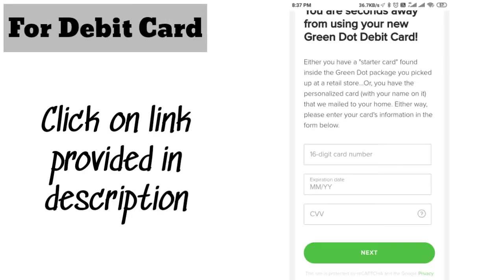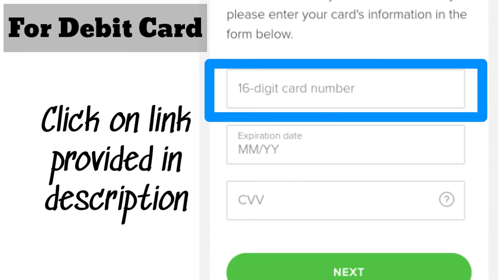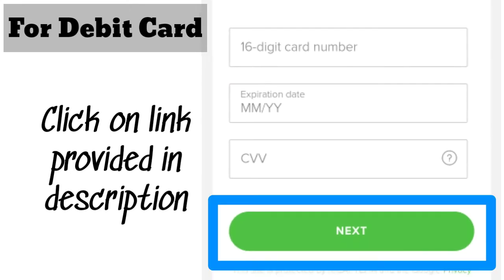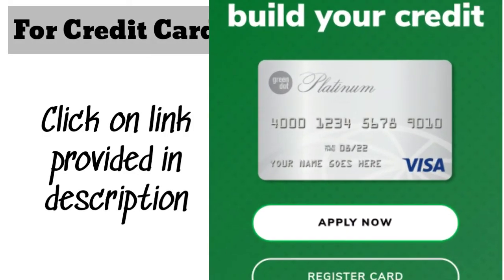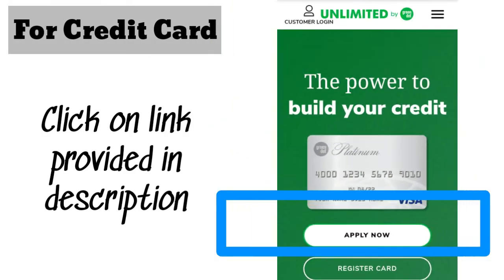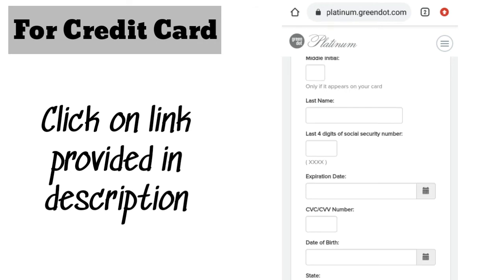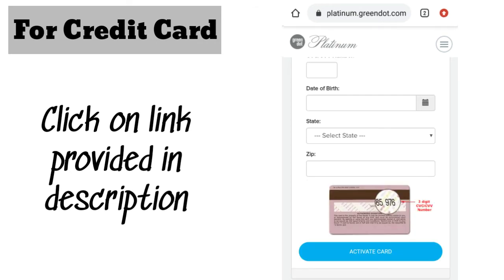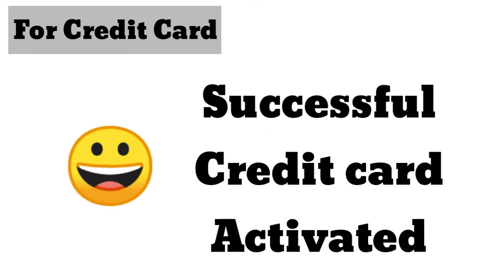Activate Green dot debit card and credit card | How to Register a Green Dot Card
How to Register a Green Dot Card

Green Dot is a leading provider of prepaid debit cards and secured credit cards, and they’re hugely popular thanks to their convenience and simplicity. If you have a new Green Dot card that you need to register, you can easily do so online. For security reasons, Green Dot does not allow you to register your card over the phone.

00:00:03 activate green dot debit card
00:00:16 activate green dot credit card